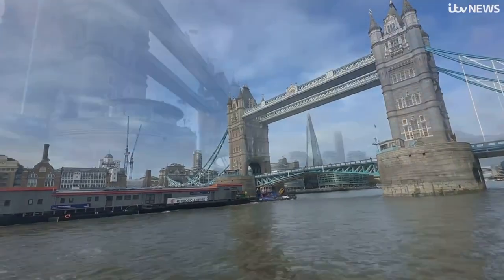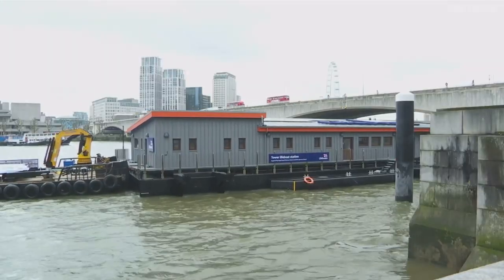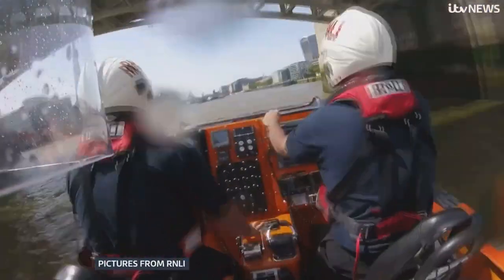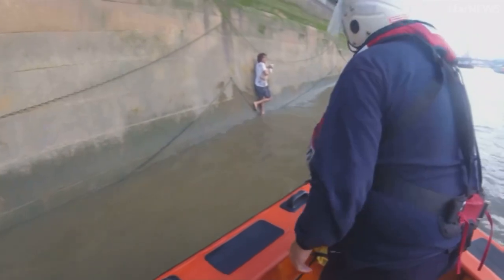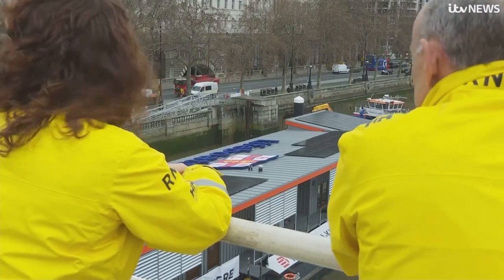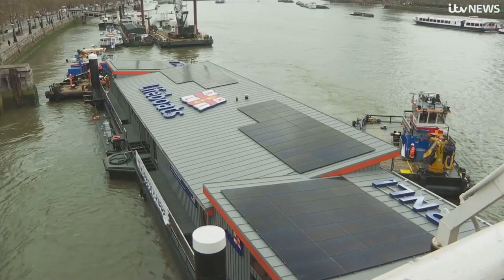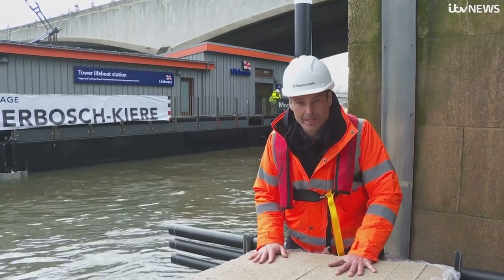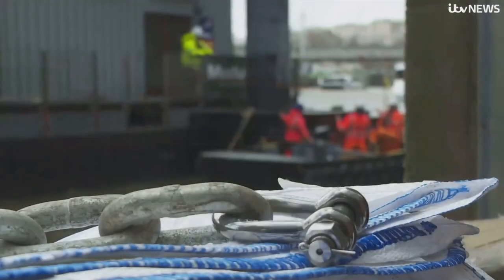RNLI Lifeboat Station: New £9M Home Towed Up Thames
A new lifeboat station for the RNLI’s busiest floats is brought up the Thames Tower to its permanent home by Waterloo Bridge.